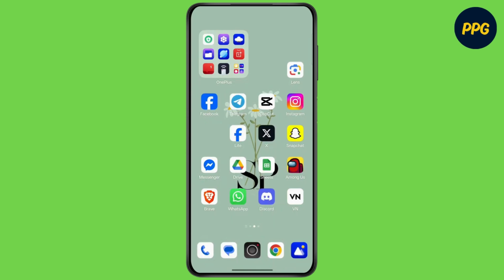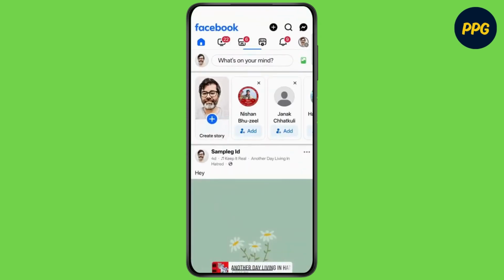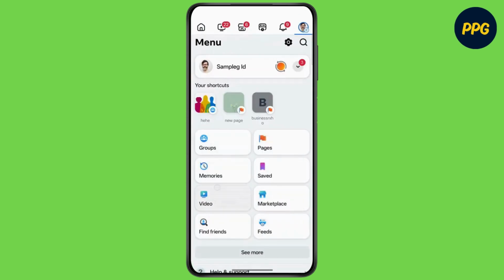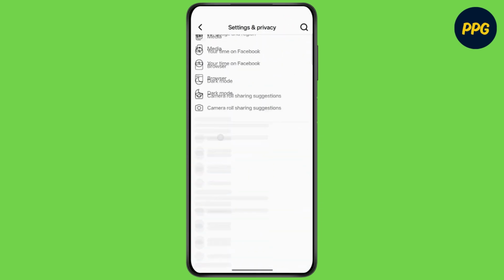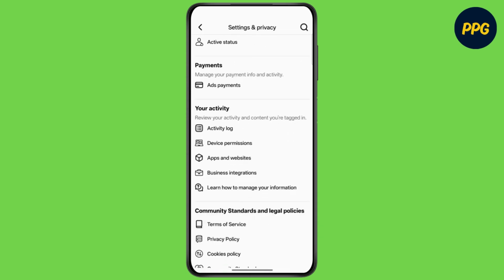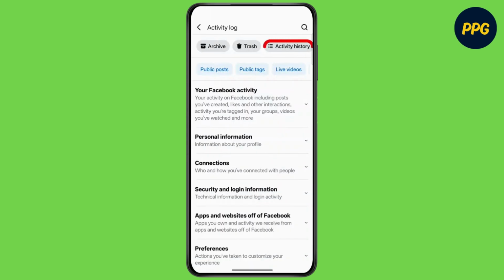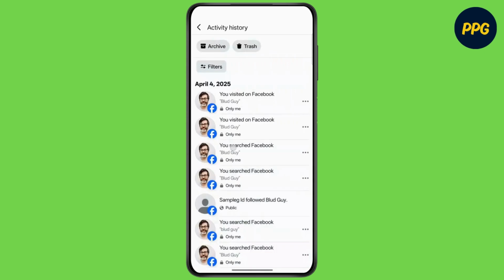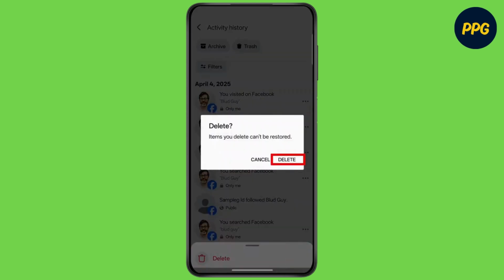How To Delete Facebook Activity Log History ?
Hello Guys,

Welcome to this easy and updated tutorial on How To Delete Facebook Activity Log History on your mobile or PC. If you're looking to clean up your Facebook activity history, remove posts, likes, searches, or other logged actions, this step-by-step guide is for you.
We’ll show you how to delete Facebook activity log items, clear your Facebook search history, and manage your activity log to keep your profile clean and private.

Whether you're using the Facebook app or accessing it from a browser, this guide will help you remove unwanted logs easily.

How to clear activity log on Facebook app

How to remove search history from Facebook

How to manage and delete Facebook activity by date or type

How to delete all Facebook activity at once

How to delete Facebook activity log on Android or iPhone